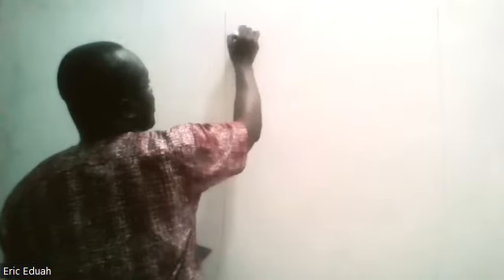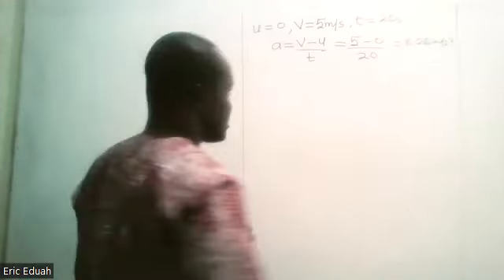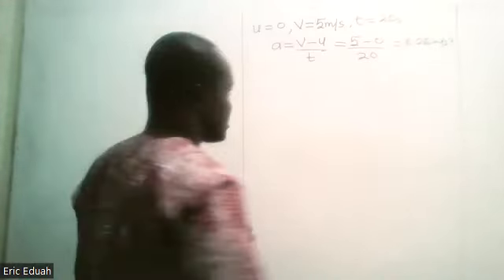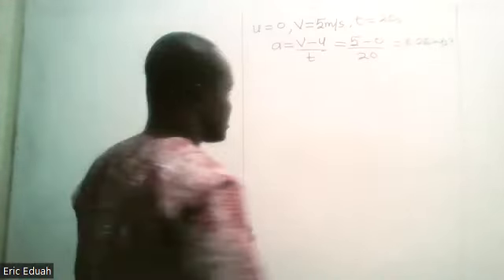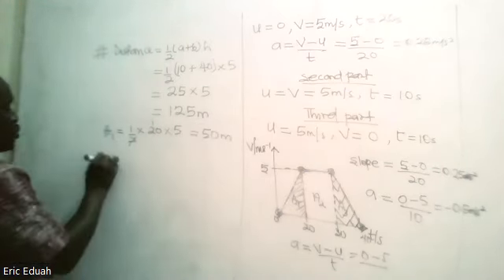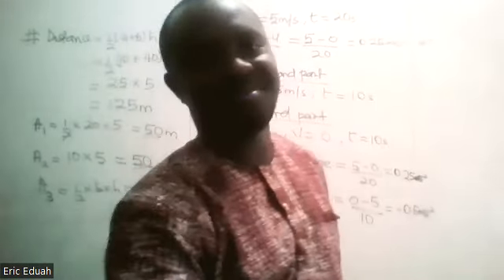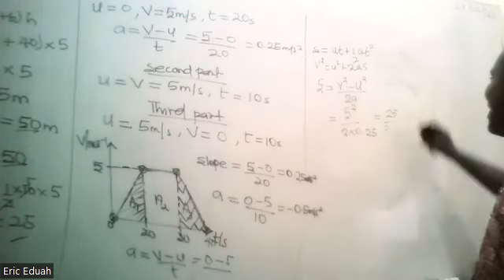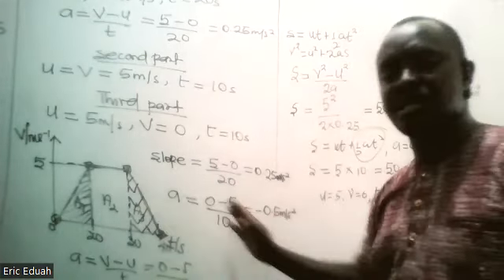Calculations on the graphs of motion. 3